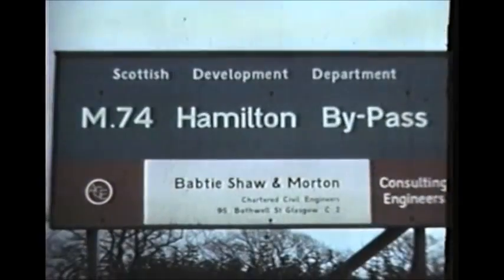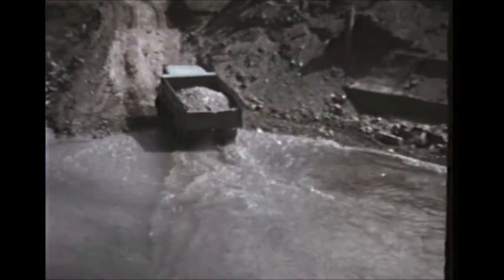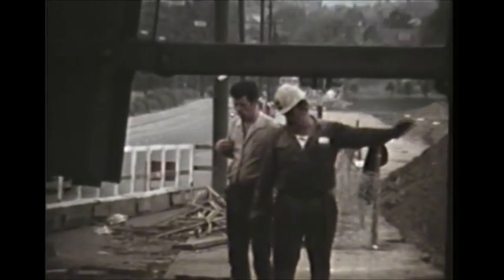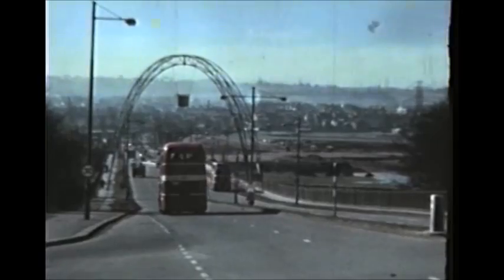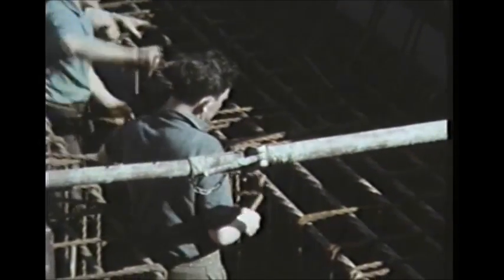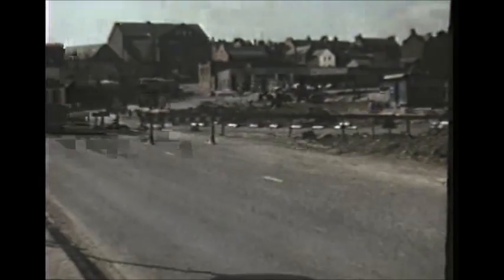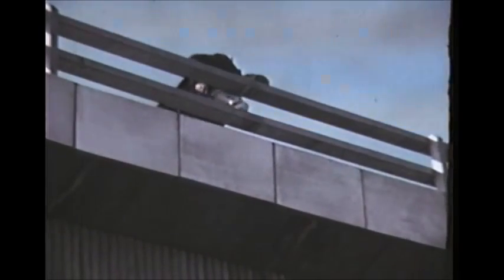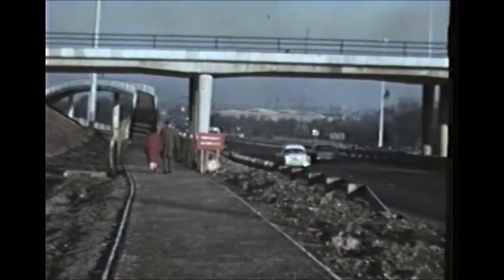Construction of the M74 Motorway 1964 1966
Following in detail the construction of the M74 Hamilton by-pass from site clearance to opening ceremony.